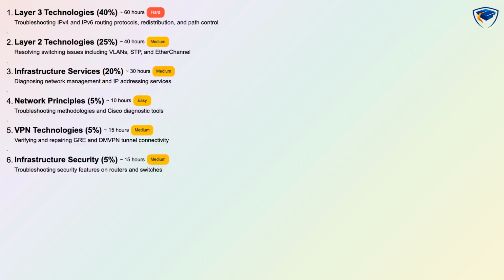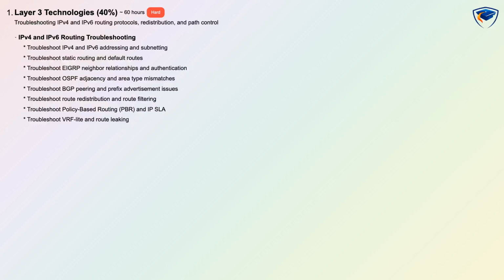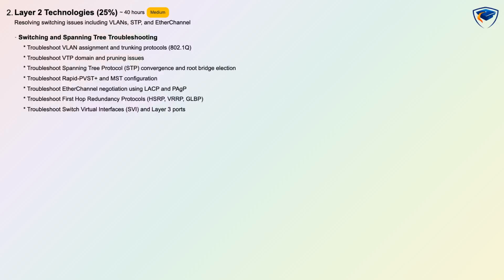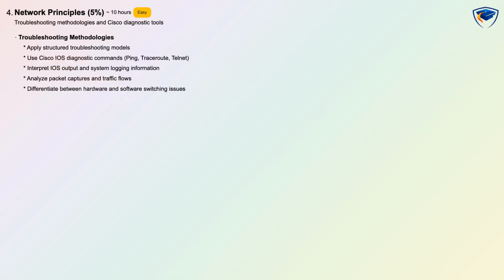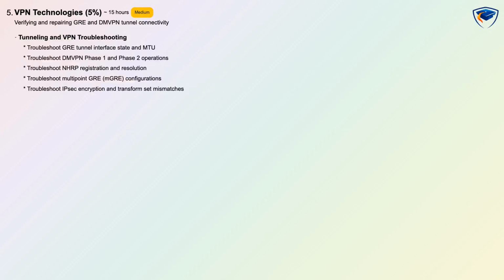Cisco 300-135 TSHOOT Syllabus Breakdown: BOOST Your Troubleshooting Skills for CCNP Routing and Swit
Unlock the full potential of your CCNP Routing and Switching certification with our comprehensive Cisco 300-135 syllabus guide, expertly crafted to ensure you tackle the most critical exam domains with confidence. Unlike generic study materials, our detailed syllabus breakdown empowers you to drive your exam prep forward with focus and clarity.

As a leading provider of IT certification exam prep, Exam Sale has helped countless professionals achieve their CCNP Routing and Switching certification goals. In this informative video, we delve into the core topics covered on the Cisco 300-135 exam, ensuring you master the essential skills and concepts needed to excel.

Core Topics Covered:

- Troubleshooting and Maintenance (22%): Understand the key concepts of network troubleshooting, including resolving Layer 2, Layer 3, and IPv6 connectivity issues.
- Configure and Verify OSPF (21%): Master the art of configuring and verifying OSPF to facilitate scalable and efficient routing.
- Configure and Verify EIGRP (21%): Learn to configure and verify EIGRP for stable and reliable network connectivity.
- Configure and Verify IPv4 and IPv6 (20%): Understand the intricacies of IPv4 and IPv6 configurations, including subnetting and routing.
- Configure and Verify BGP (16%): Develop expertise in configuring and verifying BGP for large-scale network routing.

Our Cisco 300-135 syllabus breakdown equips you with the knowledge and confidence required to tackle the challenges of the CCNP Routing and Switching certification exam. With insider certification tips and a detailed study guide, you'll be well-prepared to conquer the exam and advance your IT career.

Boost your score with Exam Sale practice questions and study guides. Leverage our expertly crafted materials to fortify your exam prep and empower yourself to achieve CCNP Routing and Switching certification success. Take your first step toward unlocking the full potential of your IT career today.

Good Luck!